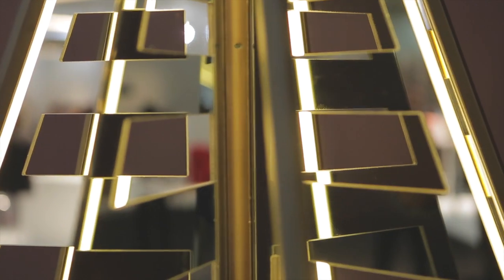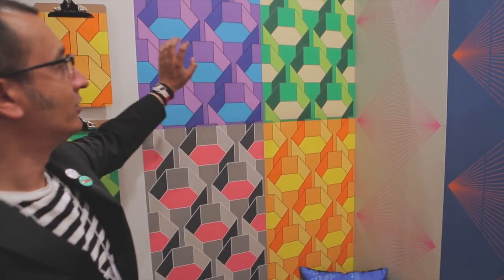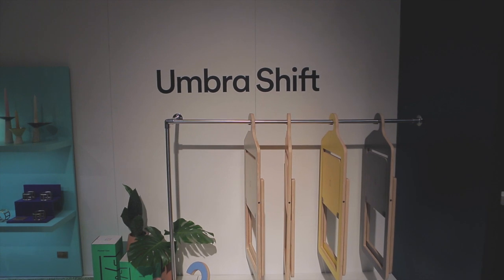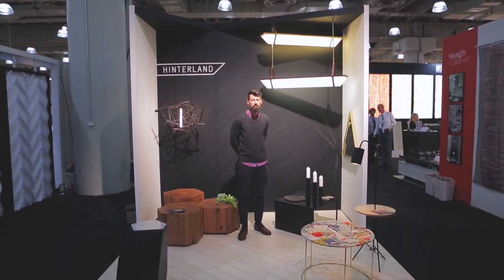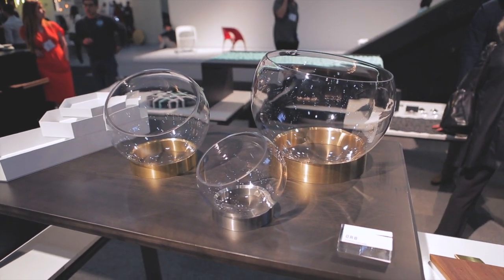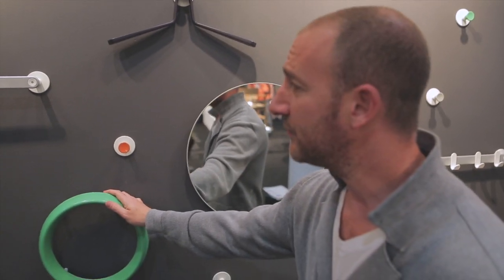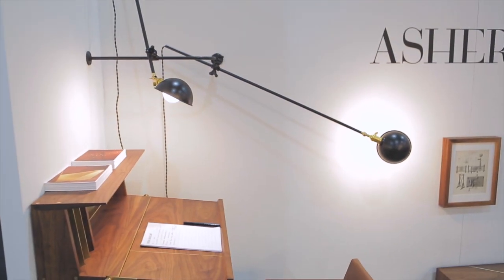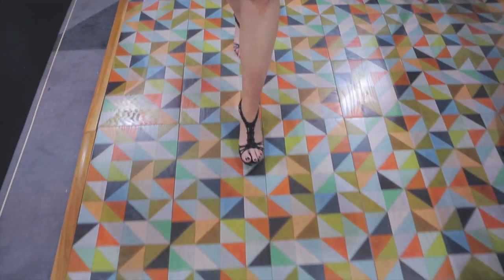Design Milk's Favorites from ICFF 2014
Design Milk talks to some of the exhibitors at the 2014 International Contemporary Furniture Fair (ICFF) in NYC from Bec Brittain to Gabriel Scott and Hinterland.